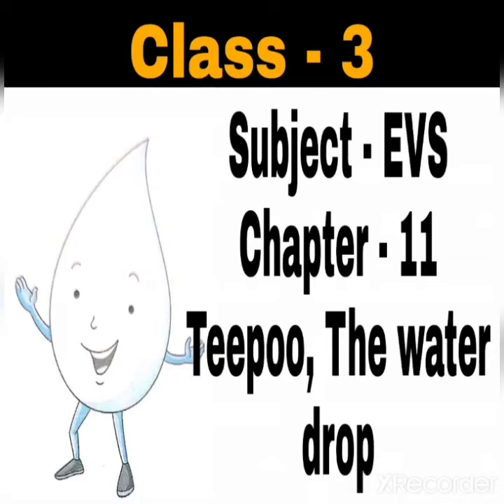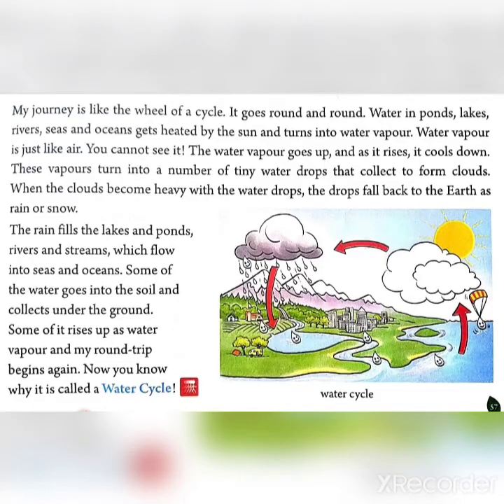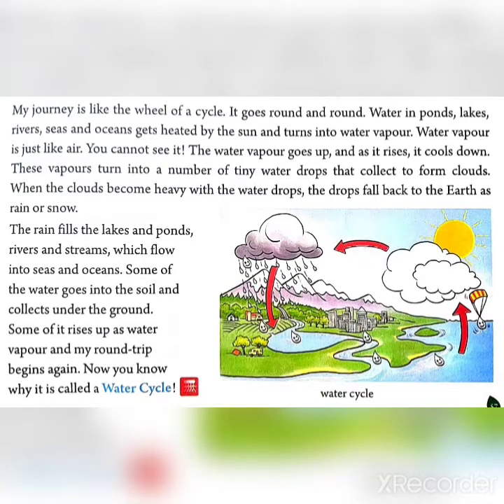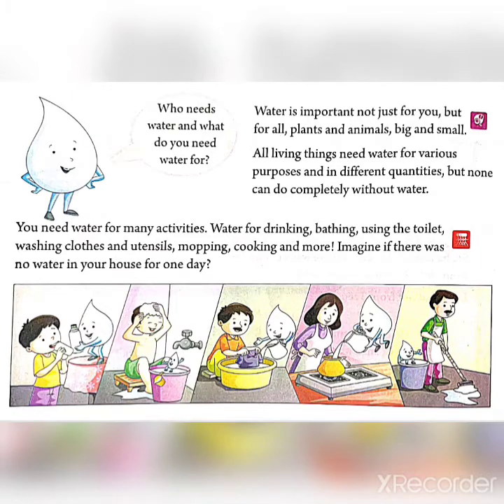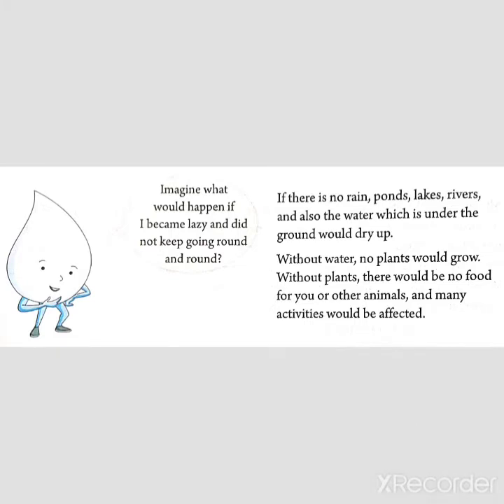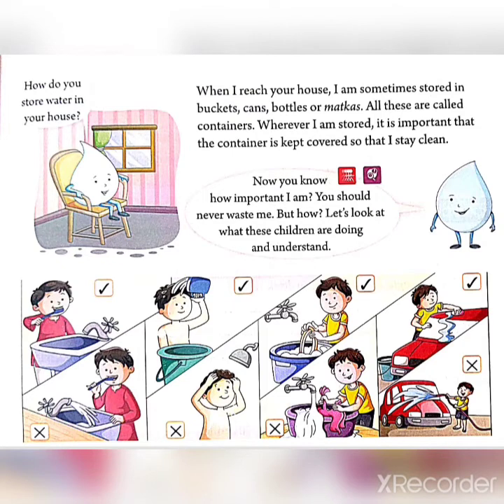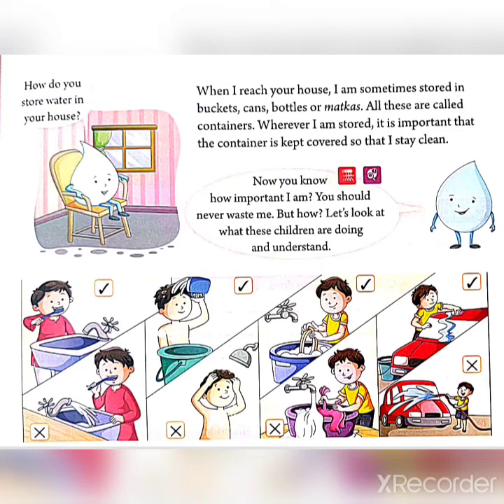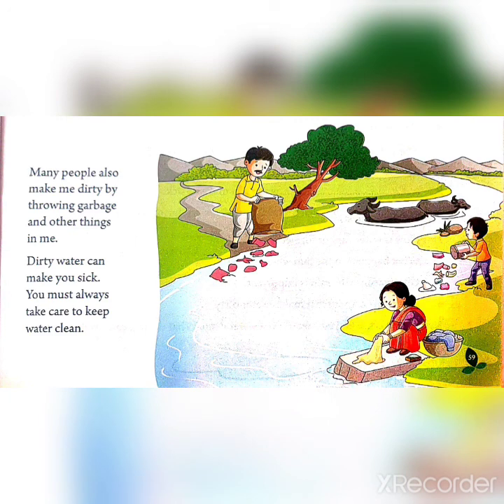EVS || Chapter 11